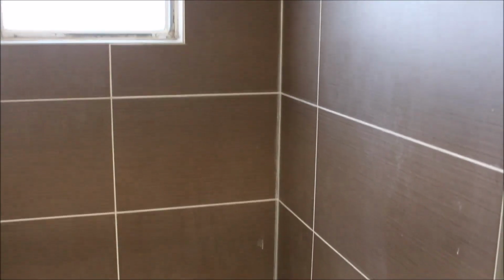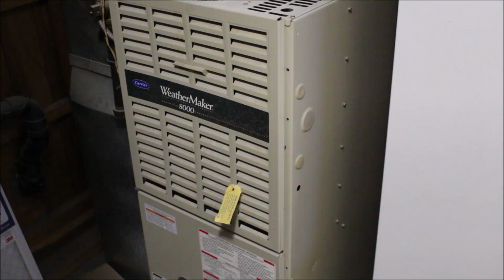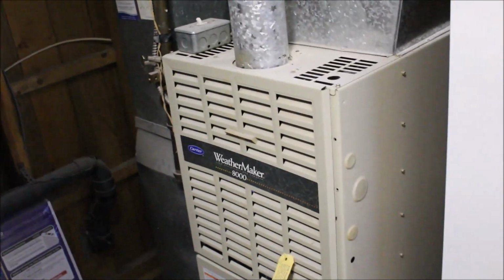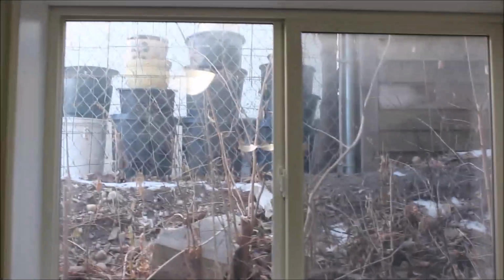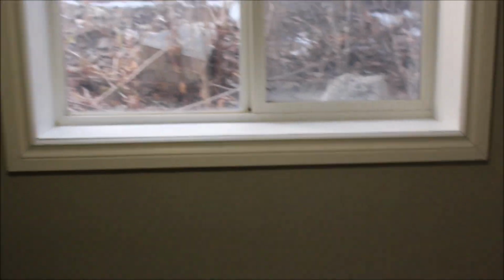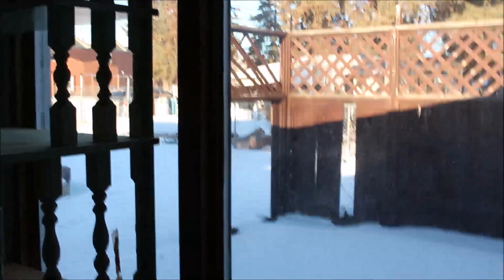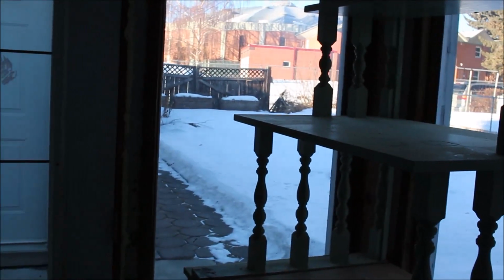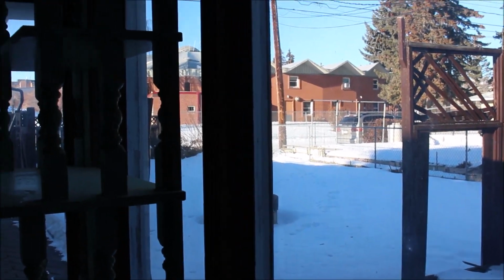Real Estate Value, Your bias will hurt you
How do you find value in a hot market or a slow market? It does not matter what type of market it is, there is always value. Most people will let there own bias destroy there ability to get a good deal.

Why is that?  They do not want the deal, they want a deal on the dream and that never happens. Dream homes sell at a premium and what is a dream home? It is different for everyone.

You want the dream and have the money, I will find it for you, but, most of us just want a good home in a good area with some value.

Value is always hidden, color can kill peoples ability to see value.

The easiest thing to change and the cheapest.

Come and see a great home that most people will miss out on.

Lets take some CO2 out of the air! Lets reduce what we emit and have some fun doing it.